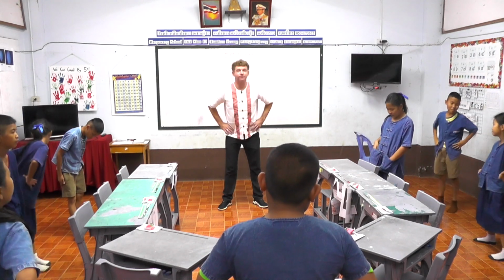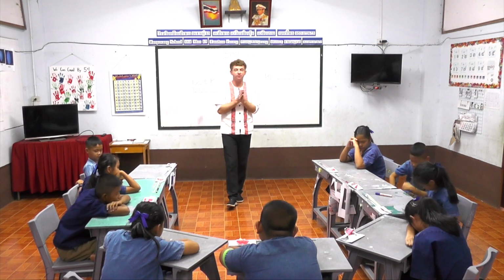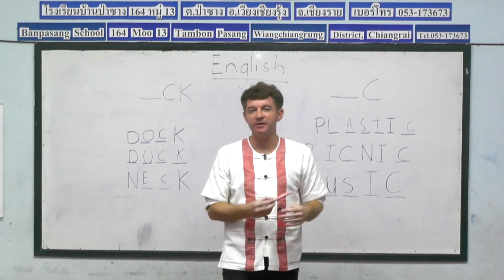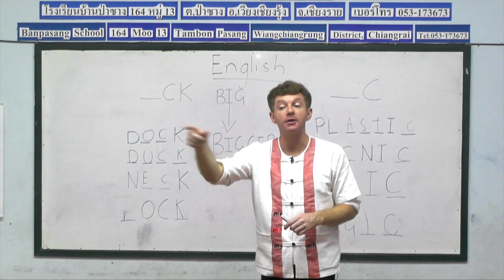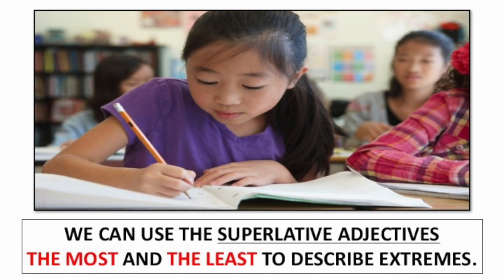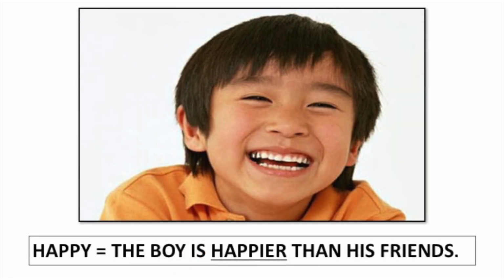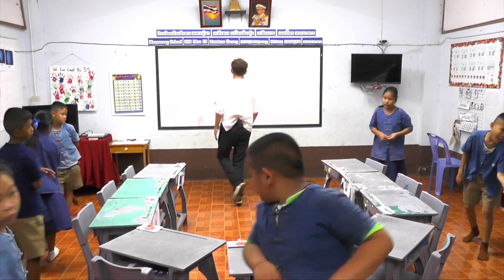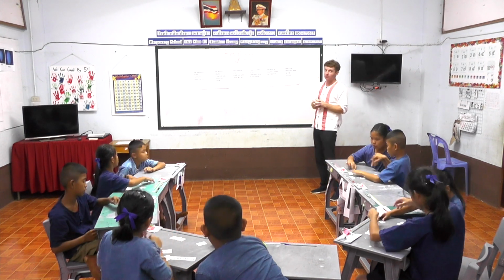Year 4 English Lesson 21